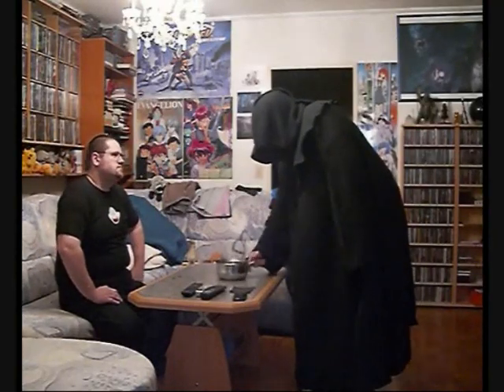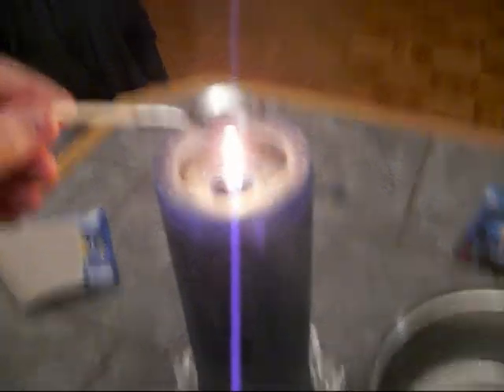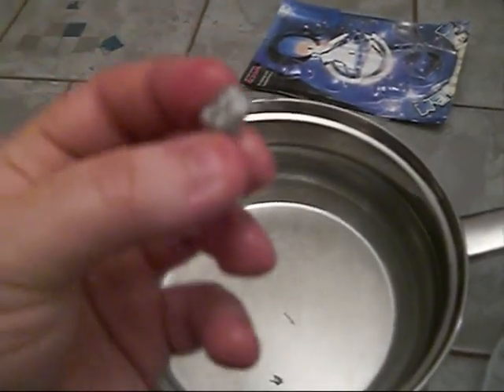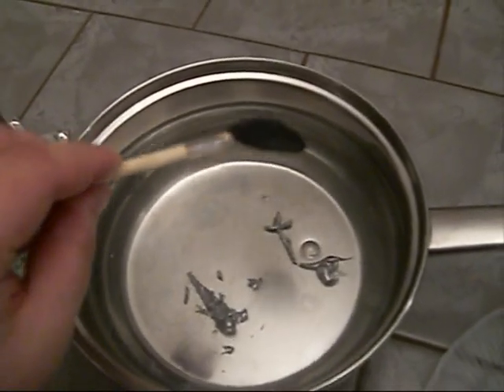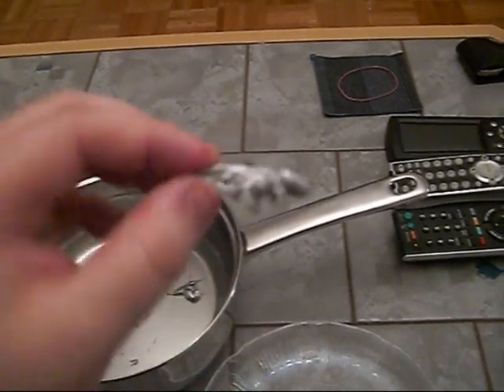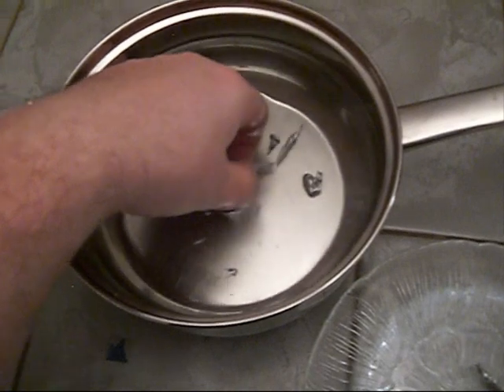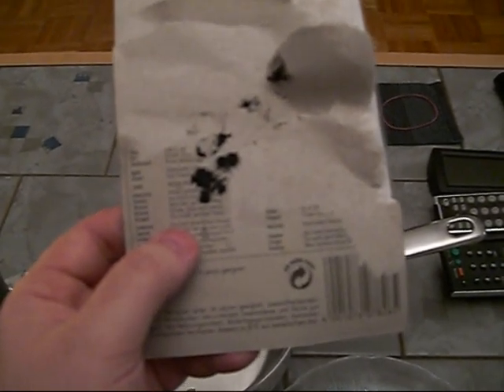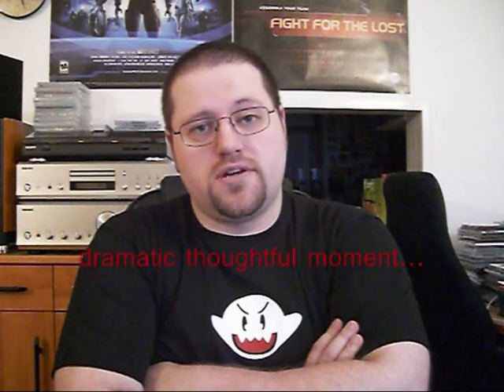Molybdomancy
because of bad weather, permament drunkenness and downright laziness i didn't do the castle adventures during my few days off this time, but believe me, they inevitably will happen!
music on this one by Bespa Kumamero - totem pole
for the love of God, don't sue!